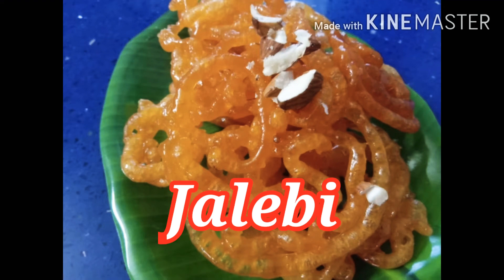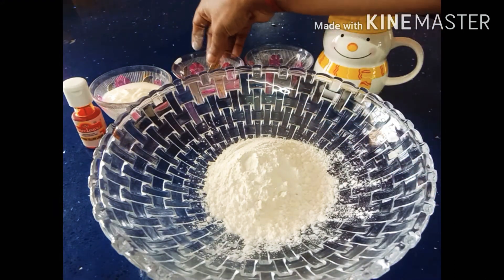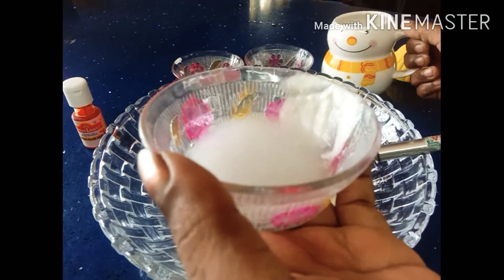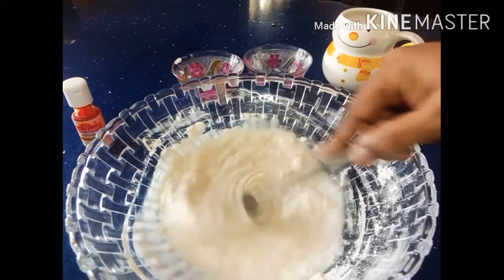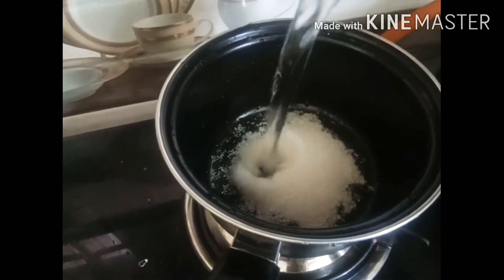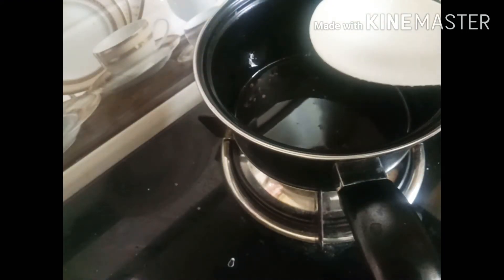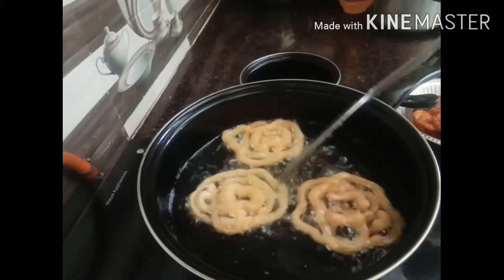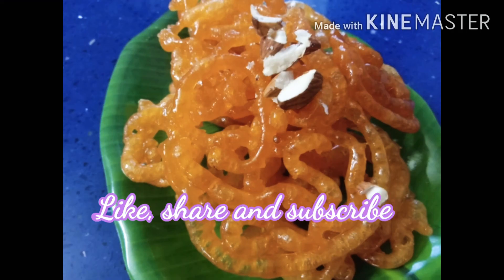Jilebi/jalebi recipe in tamil # Northindian sweet recipe //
This is a Northindian sweet recipe.